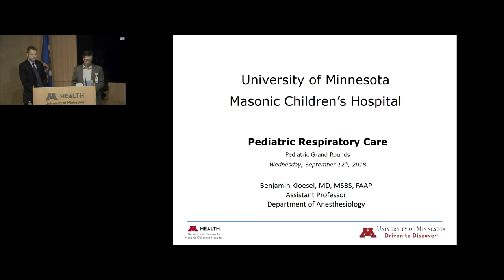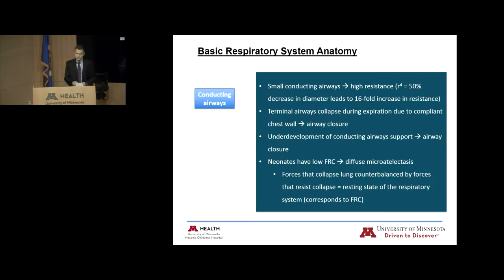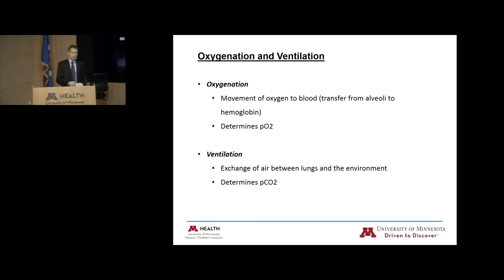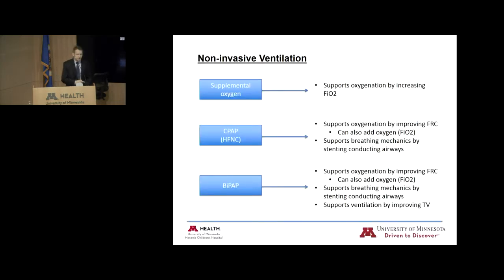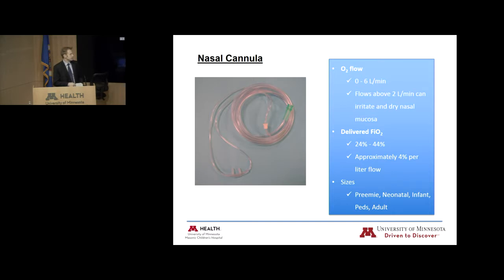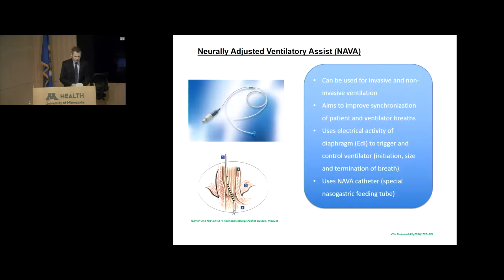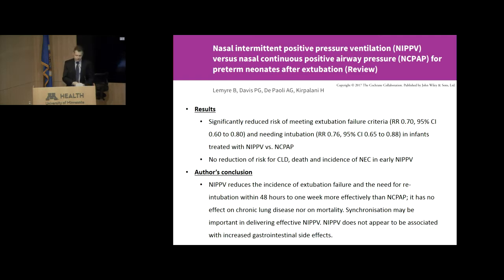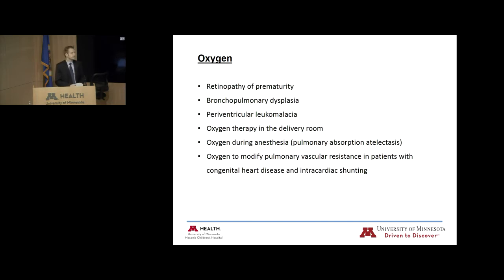“Pediatric Respiratory Care”, by Benjamin Kloesel, MD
Pediatric Respiratory Care

Benjamin Klosel, ND
Assistant Professor,
Department of Anesthesiology,
University of Minnesota

Objectives:
1) Illustrate important aspects of pediatric pulmonary and airway physiology
2) Discuss the advantages and disadvantages of different non-invasive ventilation methods
3) Evaluate current evidence supporting the use of non-invasive ventilation in pediatric patients

*For more information about the University of Minnesota’s Pediatric Grand Rounds,